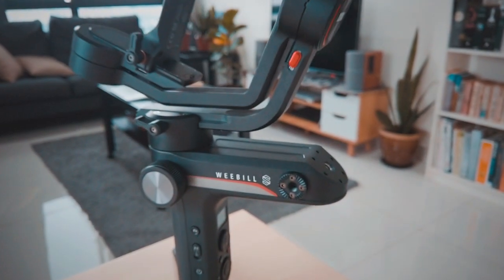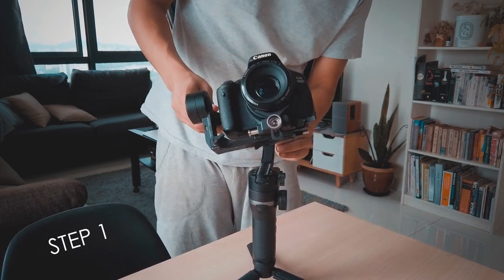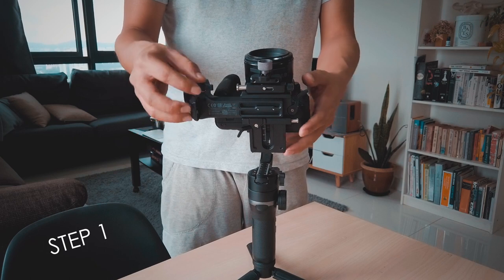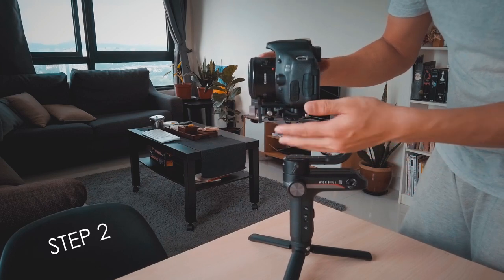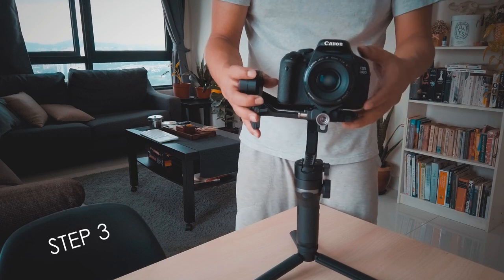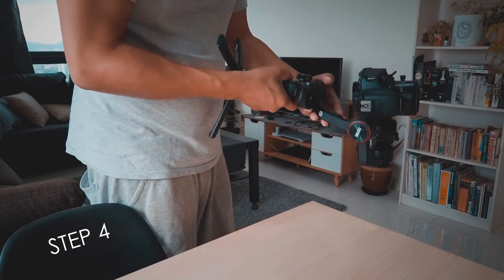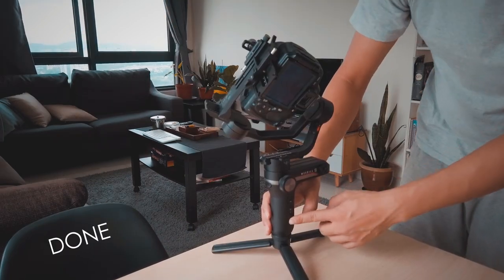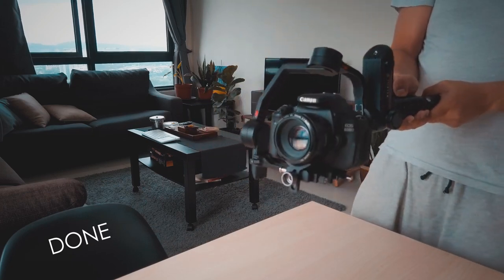How to balance camera on Zhiyun Weebill S with Axis Lock Error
In order to use the gimbal, you need to balance the camera on the gimbal manually first before powering it up. Here's a step by step tutorial on how to balance the camera on Zhiyun Weebill Lab/S. Hope this video helps. Cheers.